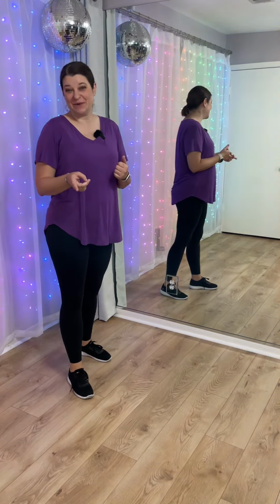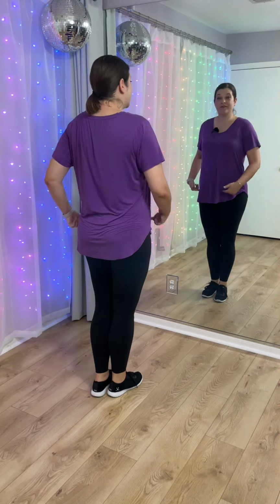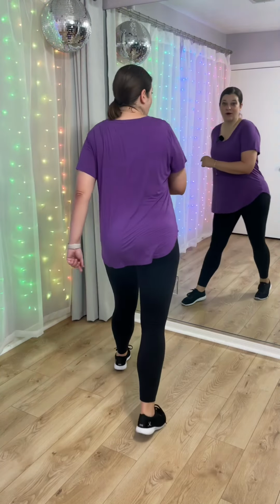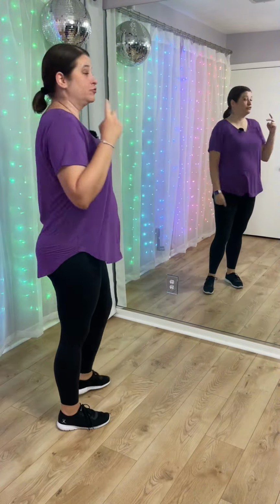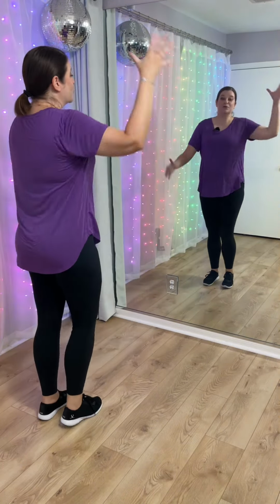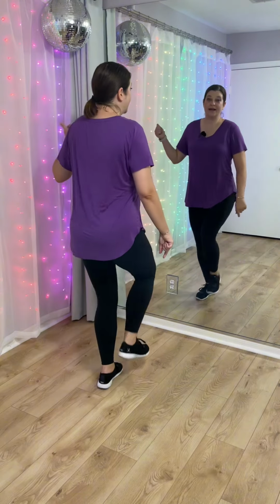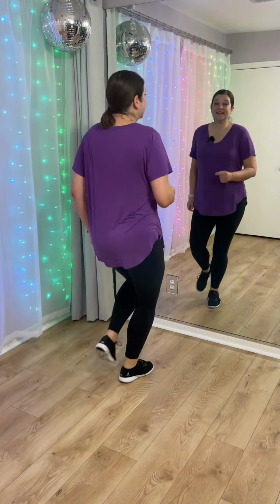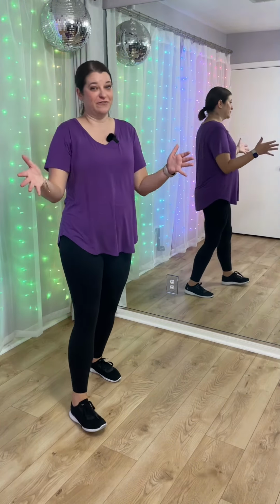BALTIMORE STRUT 😎 Dance Tutorial | Step-by-Step for Beginners! | Easy, Back-view Tutorial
Learn the trending BALTIMORE STRUT! This beginner tutorial will teach you the moves step-by-step. Remember - it you're moving, you're doing it right!

Dance: Baltimore Strut
Song Title: "I'll Be Around"
Artist: CeeLo Green
Choreographer: Not me!

TIME STAMPS
0:00 - Intro
0:24 - Right Lead
3:20 - Left Lead
4:16 - Slow Review
5:14 - Kick Step Option
6:21 - Faster Review

If you want more dance in your life, check out these beginner dance tutorials and videos:

By utilizing any information from this video or Carrie Mitchell’s related websites, you agree to assume full responsibility for all your actions and will be participating voluntarily at your own risk. You understand that you should be aware of any physical limitations and agree not to exceed them. You also agree that Carrie Mitchell is in no way liable for your actions or the actions of any others involved. Be safe, be smart, and always consult with a physician regarding your engagement in physical activities.